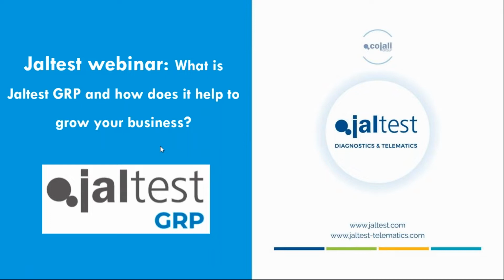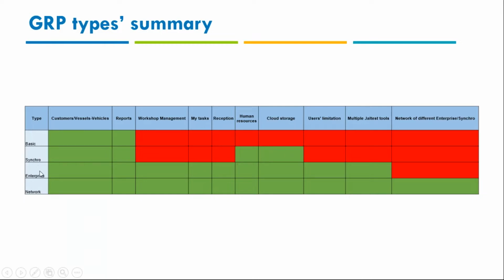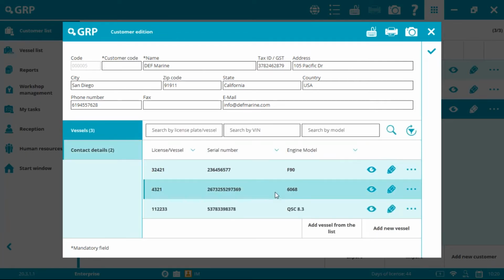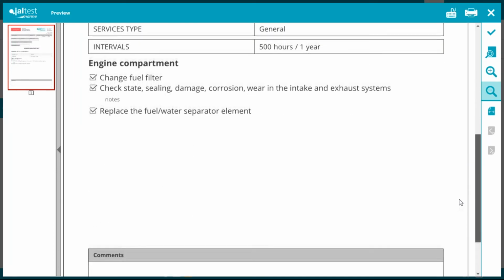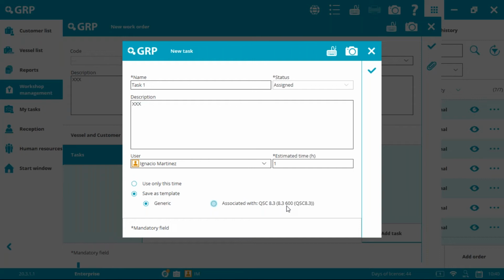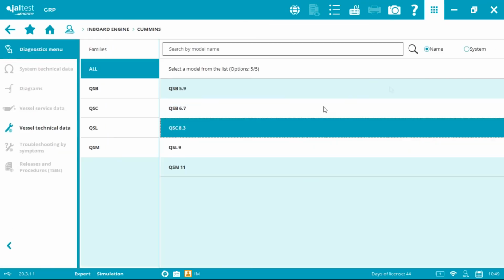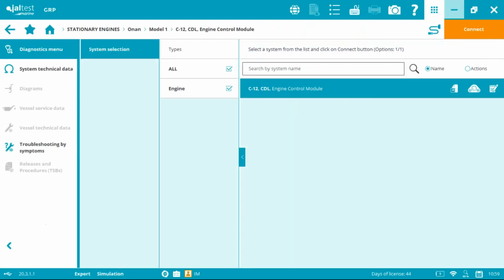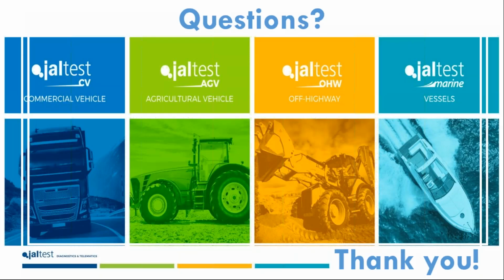JALTEST WEBINAR | What is Jaltest GRP and how does it help to grow your business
This webinar will teach you how to take full advantage of Jaltest GRP, a management and human resource tool within the software: create a customer and engine list, access all reports, create different users, assign work orders, etc.

It even allows you to build a cloud sharing network for each customer, no matter how many units or different brands they own. Jaltest is much more than only dealer lever diagnostics with all these additional and necessary features essential in every workshop.